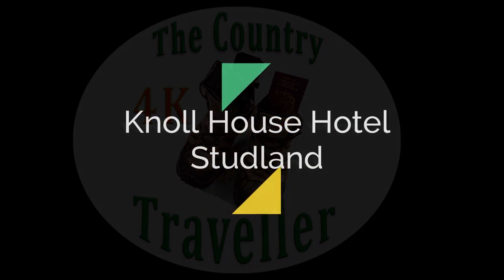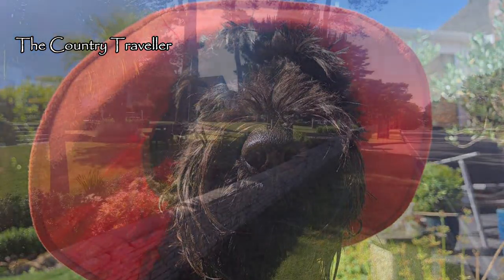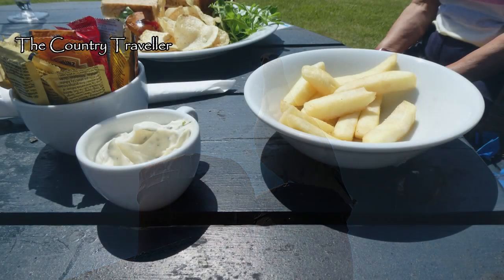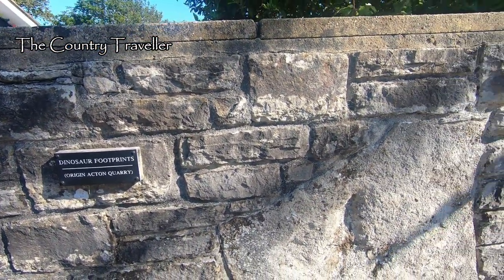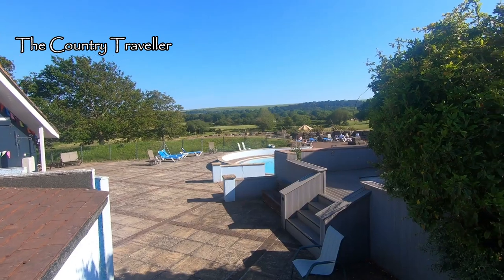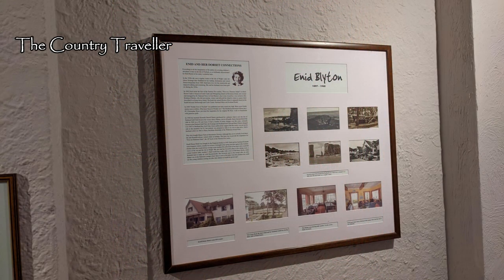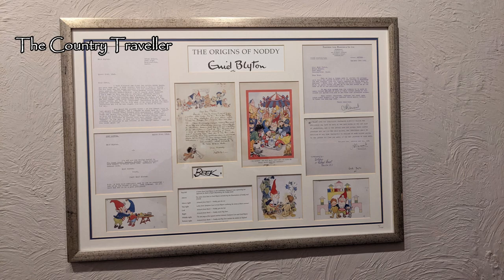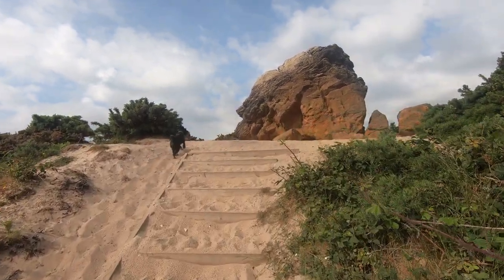A 'This is not a hotel review' review of Knoll House Hotel in Studland, Dorset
We recently stayed at Knoll House Hotel in Studland. I didn't plan to make a vid of the hotel but we had such a nice stay and the staff were so friendly that I've made this short vid to give you a flavour of the hotel and surroundings.

Studland is at the East end of the Jurassic Coast in Dorset. If you travel from Bournemouth and Poole, you will go across the entrance to Poole Harbour on a chain ferry.

Attributions-
Enid Blyton:

This video was filmed using

Other stuff by Rob:

Books:

Self Help:

How to Set Up and Run a Self-Catering Holiday Property